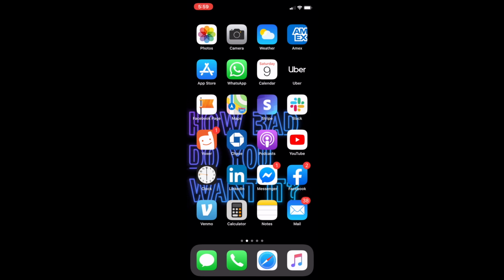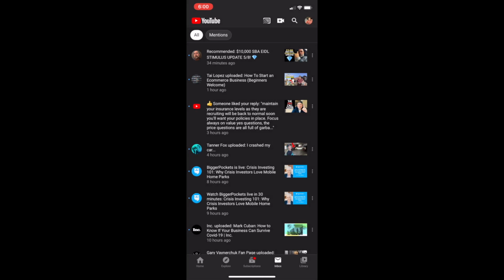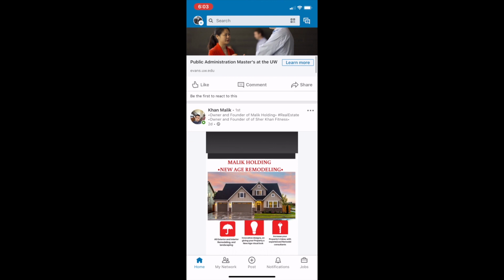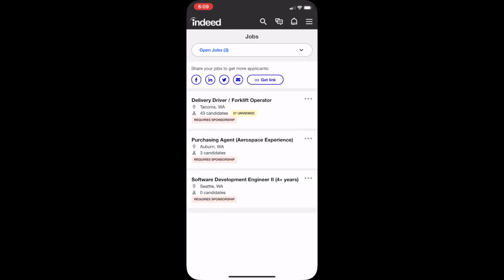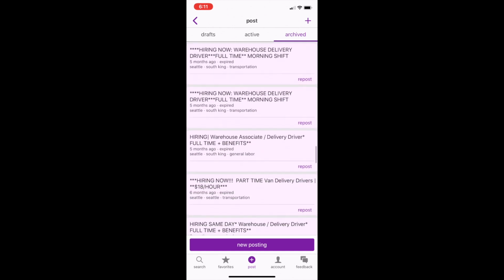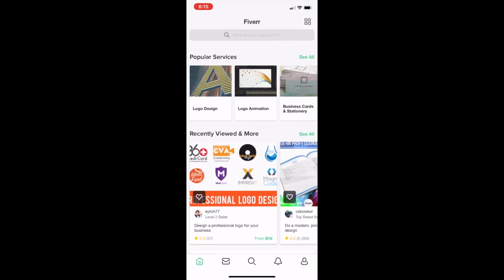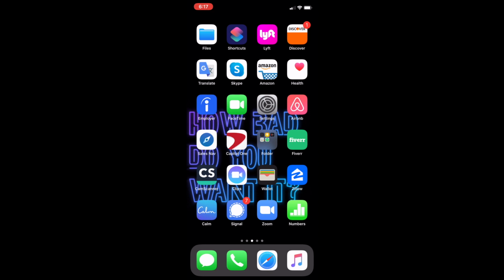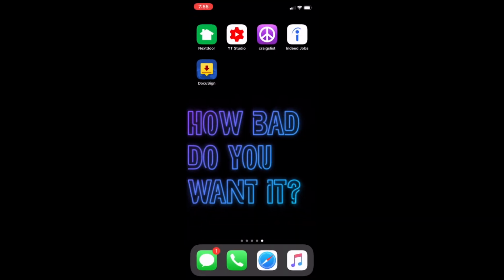HOW TO EASILY RUN A COMPANY ON YOUR SMARTPHONE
Smart phones can do a whole lot, if you know which apps to use and how to use them.  I run me entire business on my iPhone, when I'm mobile.  I don't run EVERYTHING on my phone, but theoretically I can, and that is the point of the video.  My recruiting agency requires a bit of job ads, email communication, phone calls, sometimes zoom video, contracts through Docusign and LinkedIn.  In this video I show you which APPS are the most important and useful for not only my business but probably for a lot of businesses.  I hope you find this valuable!